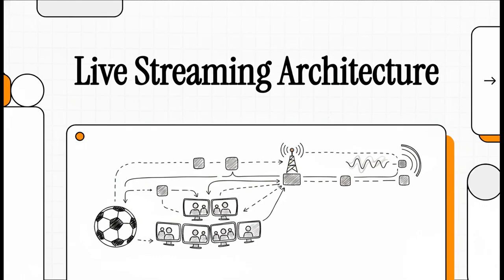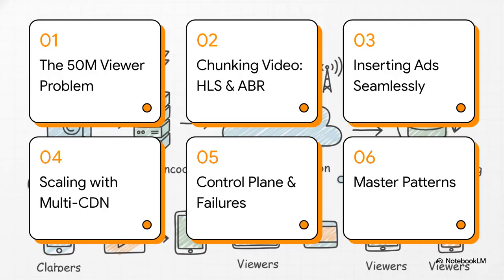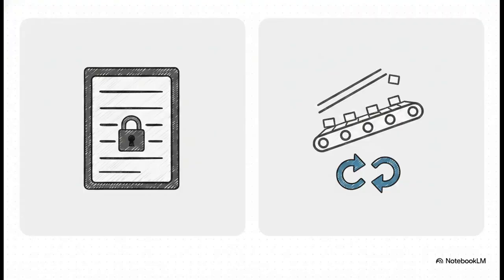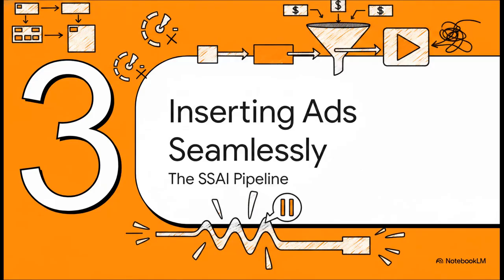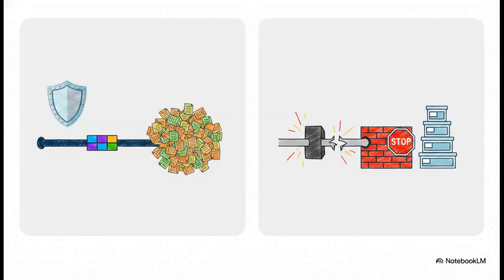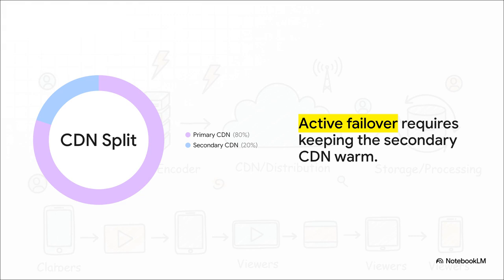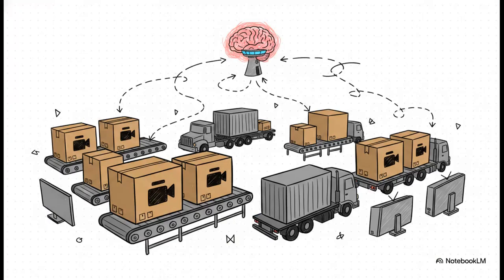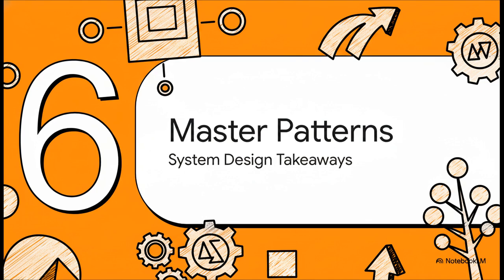Live Streaming at Scale: The Architecture That Powers 50 Million Concurrent Viewers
Ever wondered how 50 million people watch a cricket match live, at 4K, with zero buffering, while ads play seamlessly?

This deep-dive takes you under the hood of modern live streaming — the same architecture that powers Hotstar, Netflix Live, YouTube Live, and JioCinema. We don’t stop at “use HLS.” We go all the way down to the systems engineering that makes it work at planet scale.

What you’ll learn:

How HLS, M3U8 playlists, and FFmpeg actually work (with real config commands)
Why adaptive bitrate streaming exists and how the player decides what quality to fetch
Server-Side Ad Insertion (SSAI) vs Client-Side Ad Insertion (CSAI) — the cacheability vs personalization tradeoff
SCTE-35 ad markers and the VAST protocol
The real role of the streaming provider vs the CDN — control plane vs data plane
Token authentication, multi-CDN failover, and how the CDN selector works
Failure modes, SLOs, and the operational concerns that separate a hobby project from production
The engineering principles you can transfer to any large-scale distributed system
Whether you’re prepping for a system design interview, building a video product, or just curious about the infrastructure behind your daily entertainment, this video is built to make you think like a principal engineer.

Drop a comment with the system you want broken down next.

                    │   Broadcaster    │
                    │   (Live Feed)    │
                             │ Raw video + SCTE-35 markers
              │       Origin Server          │
              │  (Encode + Package HLS)      │
              │  Inserts SCTE-35 cues        │
                       │ Manifest with markers
        │     Manifest Manipulator             │
        │  Detects SCTE-35 → calls ADS         │
                 │   │ Ad Decision Server  │
                 │   │  (returns VAST XML) │
                 │             │ ad media URL
        │  Download ad → Transcode to match  │
        │  ladder → Stitch into manifest     │

Match (camera) → Media Capture → Encoder
┌ 10-second batch ┐
                    Proactive push                   S3 (durable)
                    to CDN edges
┌─── Akamai (80%) ┐
Client ► │ │ ──► Validates token
                  │                     │      Validates certificate
                  └─ CloudFront (20%) ──┘      Serves segments
              [Streaming Provider control plane]
              - Token issuance
              - DRM
              - Auth
              - Analytics
              - CDN selector